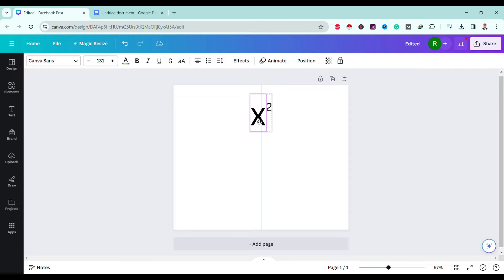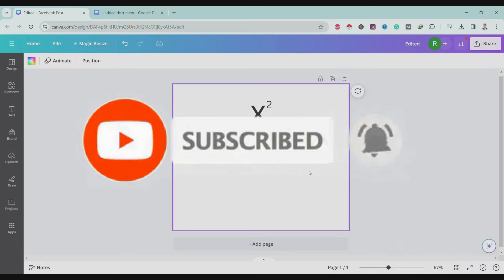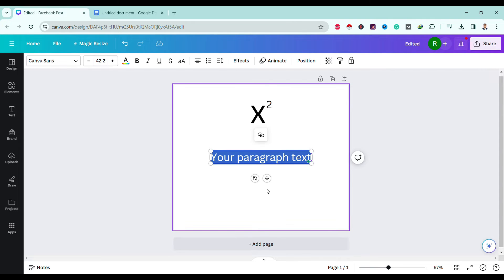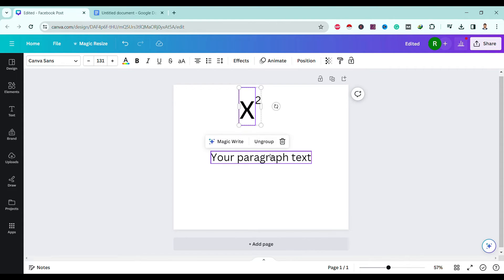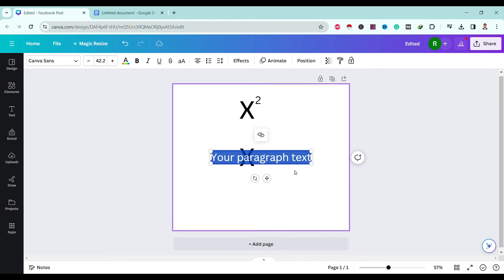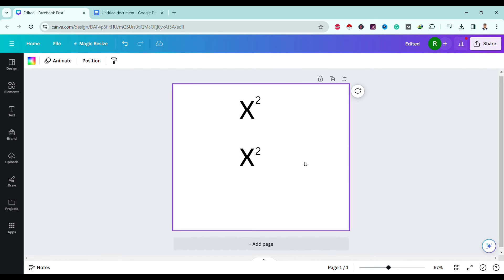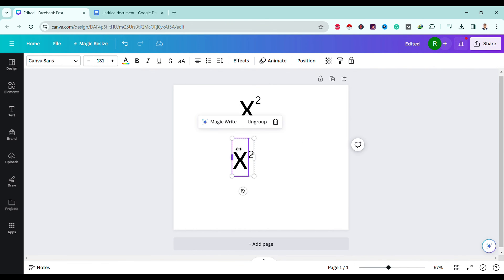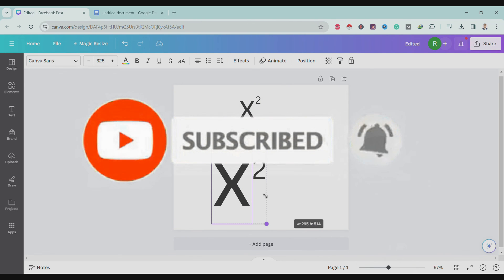How to Create a Subscripts and Superscript in Canva (FREE & EASY!)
This video talks about how to Superscript and Superscript in Canva. So, make sure you watch the video till the end and learn the exact steps on easy way to make subscript in canva.

Feel free to customize it further by adding specific playlist links or popular video links to maximize engagement and cross-promotion.